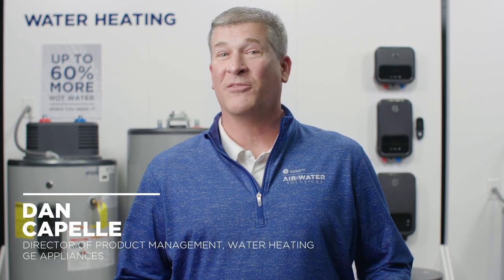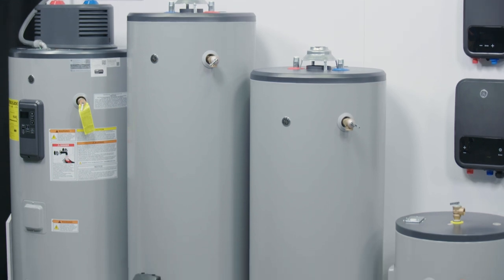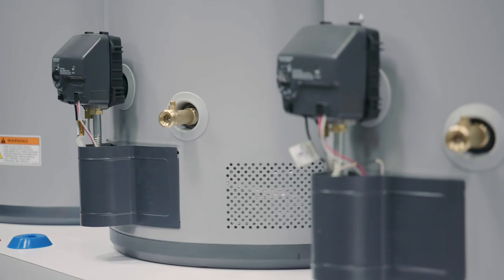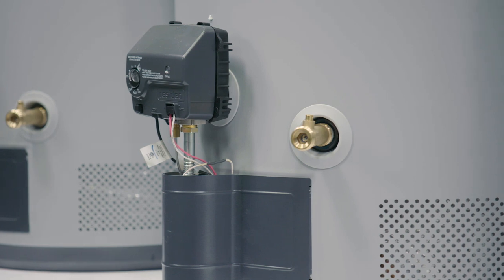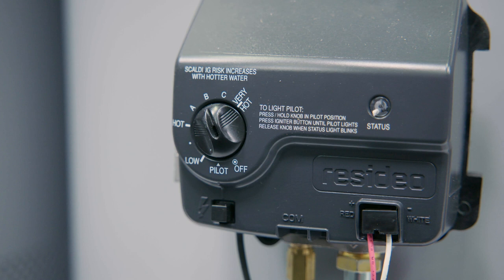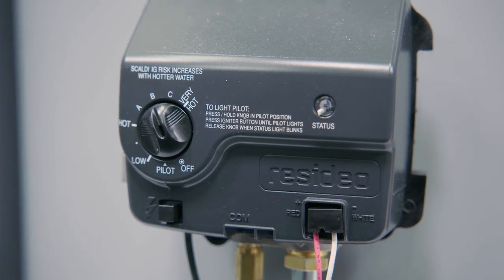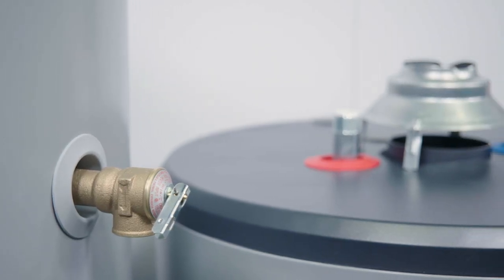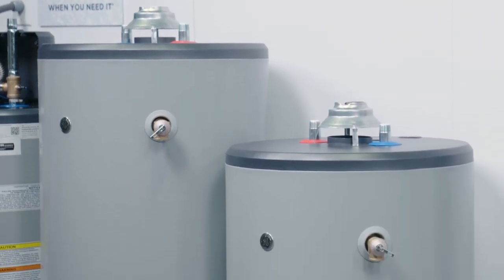GE RealMAX Atmospheric Gas Water Heaters Overview